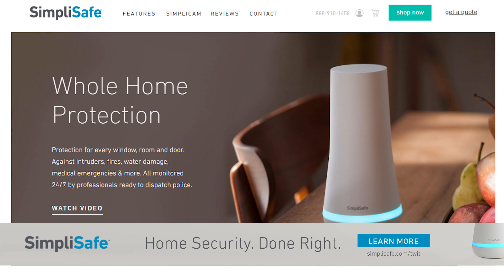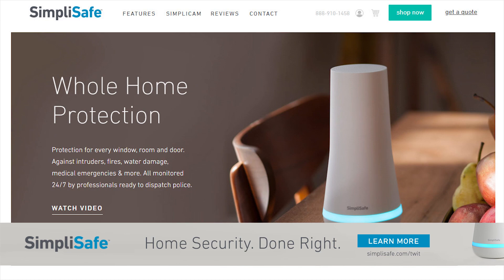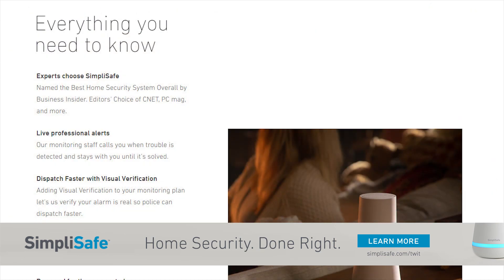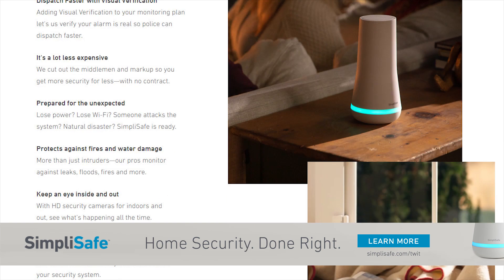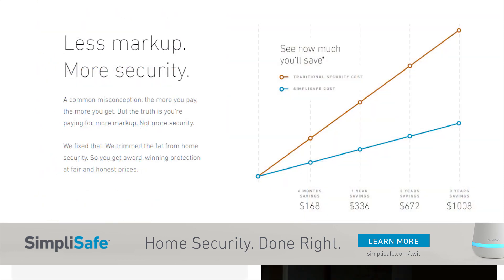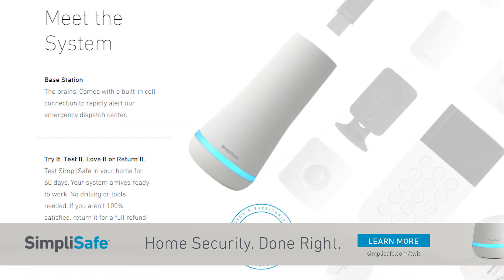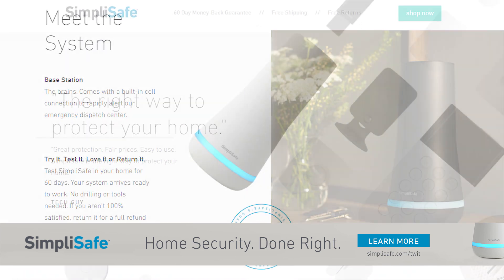Access Your Health Records on Your iPhone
How to access your health records (vitals, lab results, medications, etc.) on your iPhone.

Did you know you can store and access your own health information on your iPhone? Apple's Health app includes a feature called "Health Records" that lets you sync health records from your healthcare provider. Mikah shows you how to set up and access this feature on your iPhone.